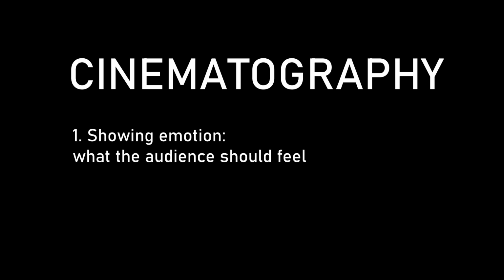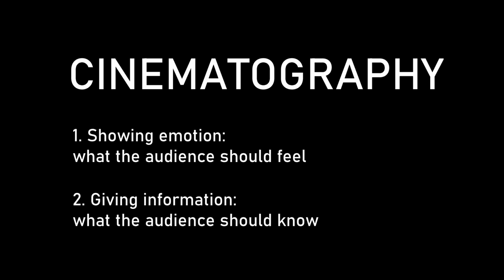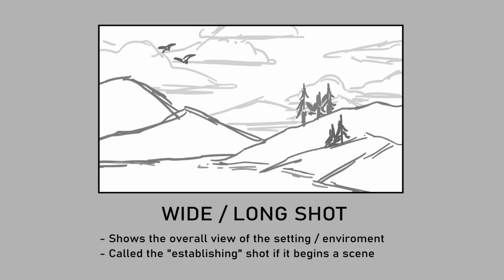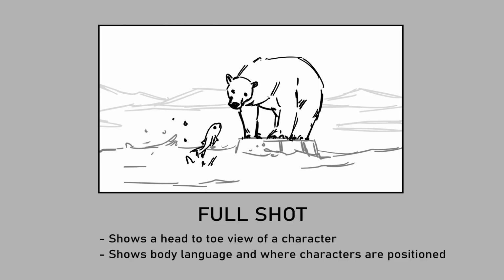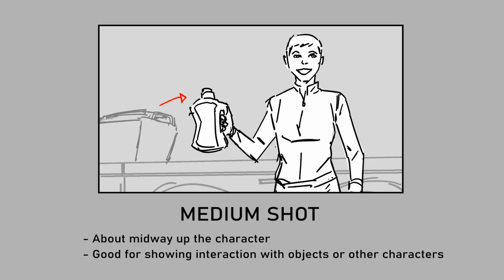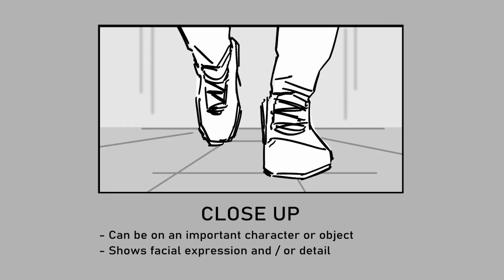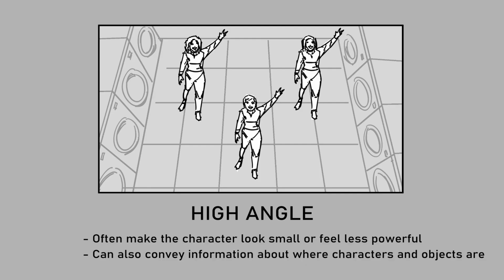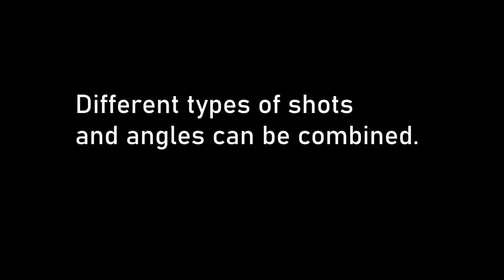LECTURE 02 -- CINEMATOGRAPHY